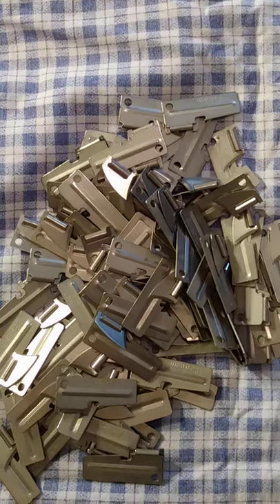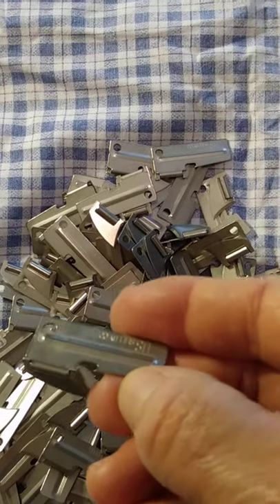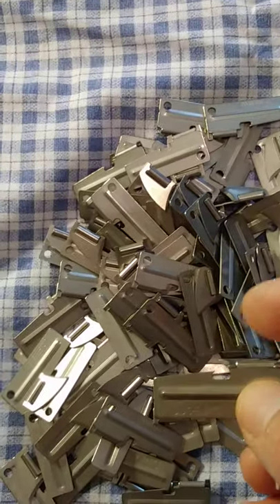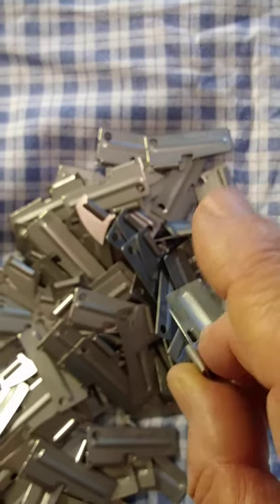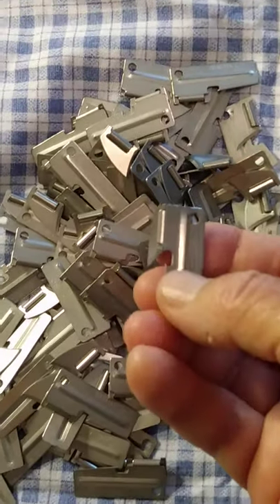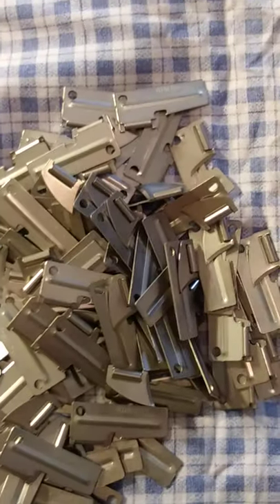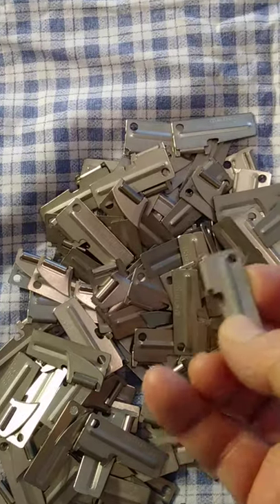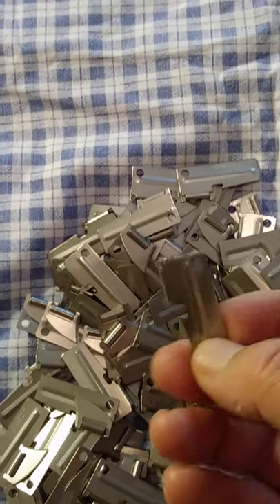Sportsman's Guide review, P-38 can opener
I review the value of this Sportsman's Guide product, the US G.I. P-38 can opener. A real American classic.